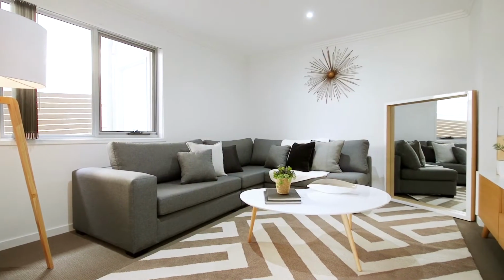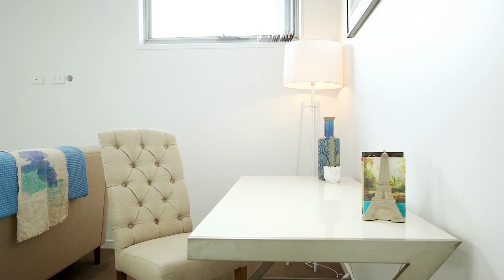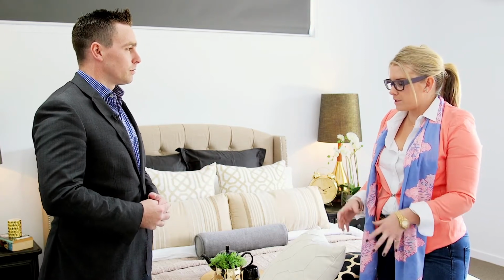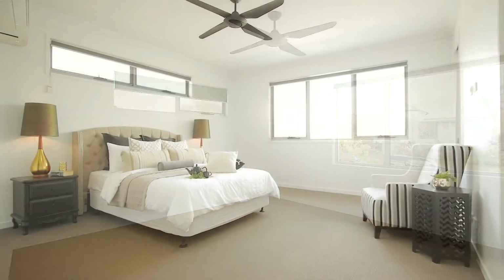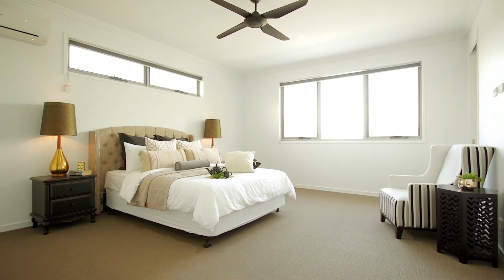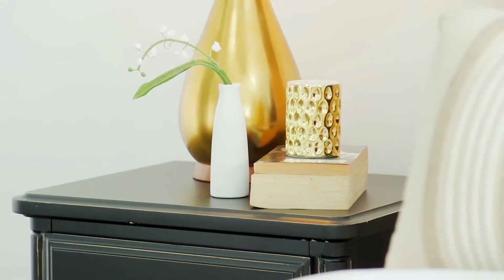Paul Shelton Market Review August 2016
Bulimba QLD

Marketed by:
(M) McGrath Bulimba
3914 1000